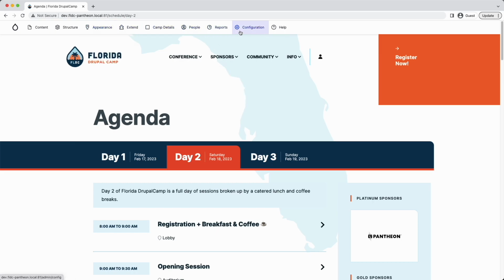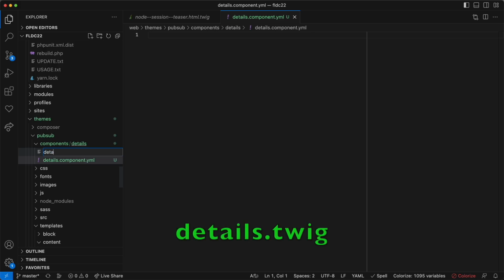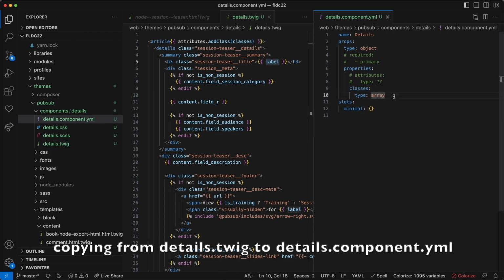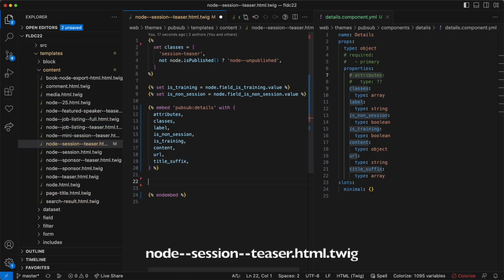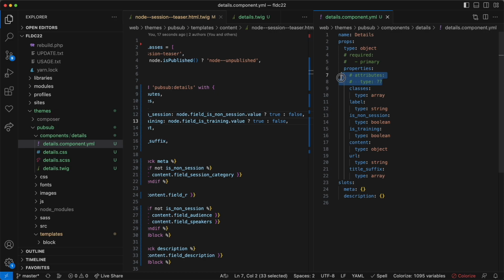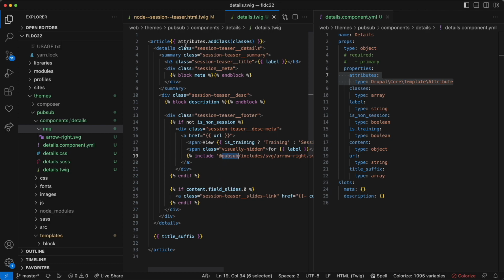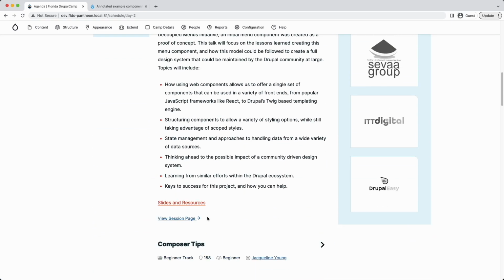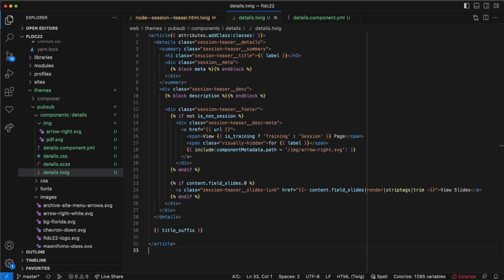Drupal: Converting a component to Single Directory Components (SDC)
This is the recording of the video (and narration) of me converting a Florida DrupalCamp session teaser component to use SDC in Drupal 10.1